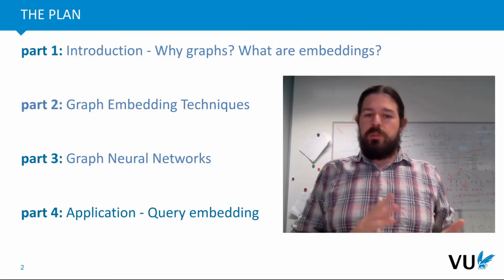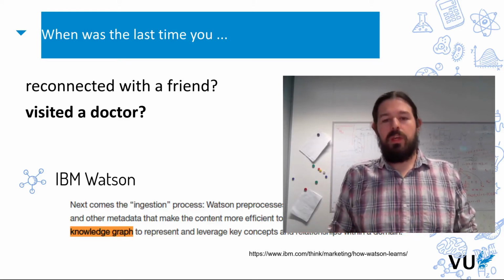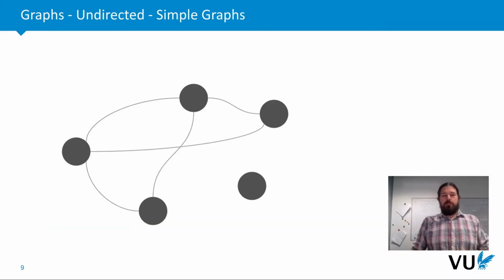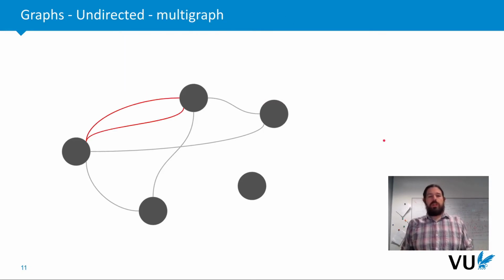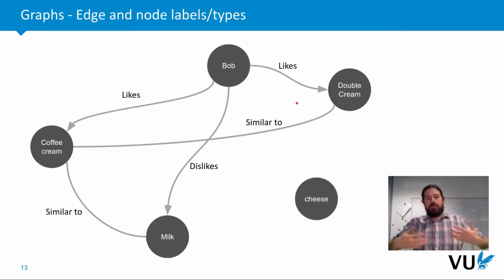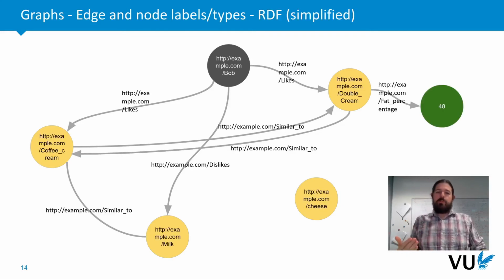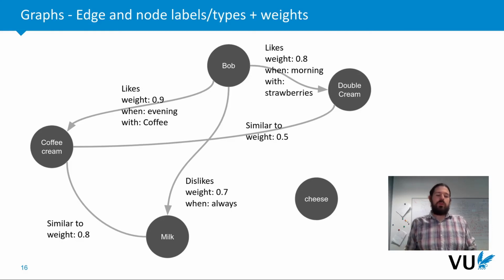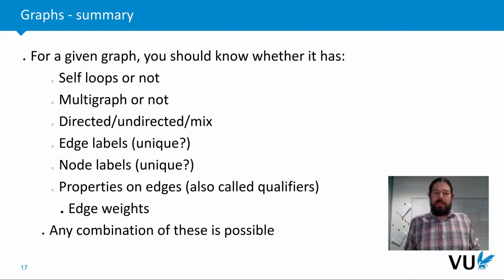Lecture 8.1a: Introduction - Graphs